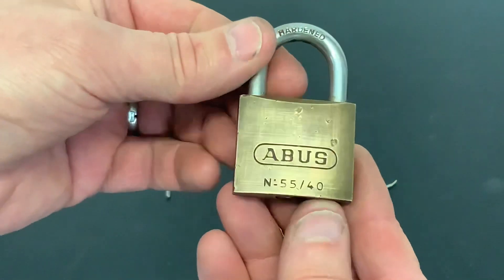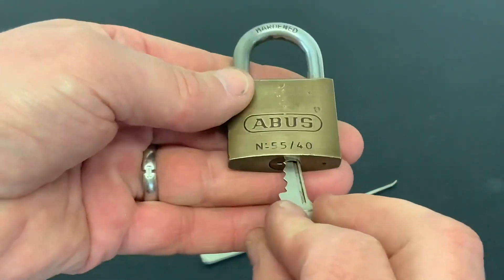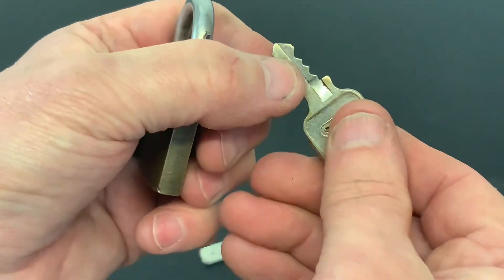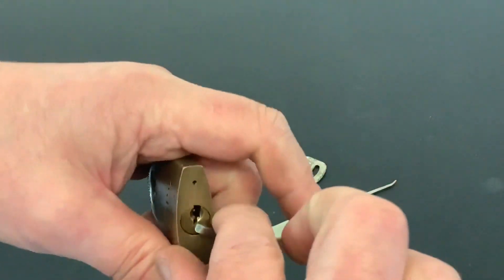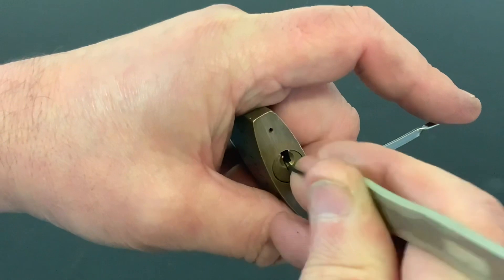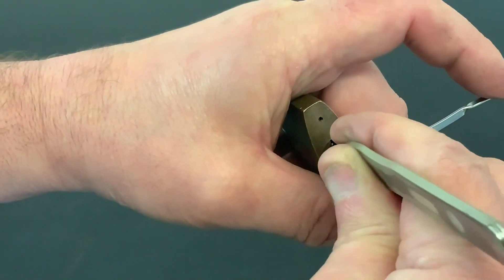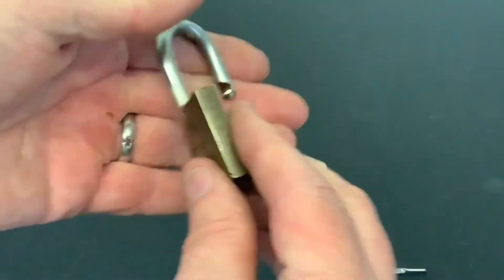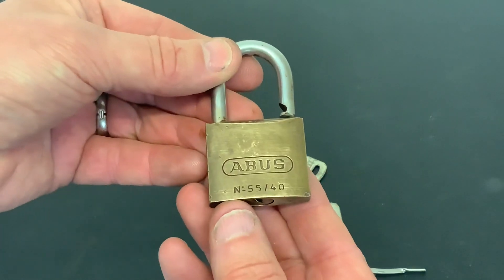310. Car boot sale bargain find of the day an Abus No.55/40 padlock picked open and it only cost 20p